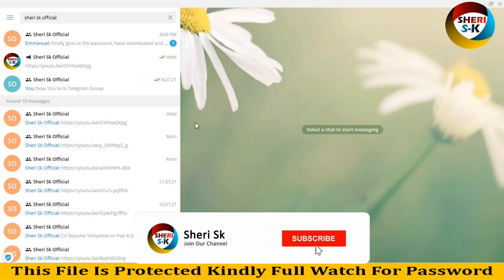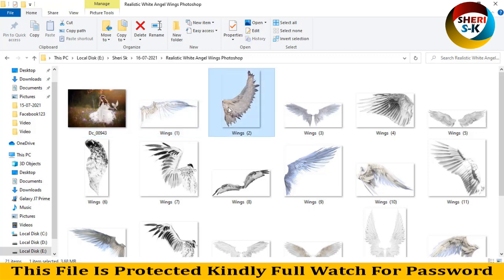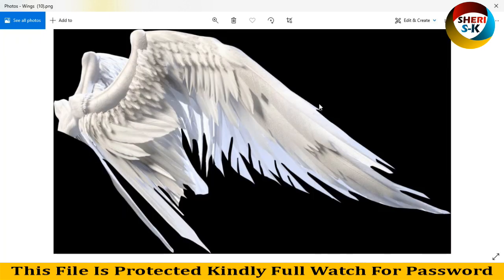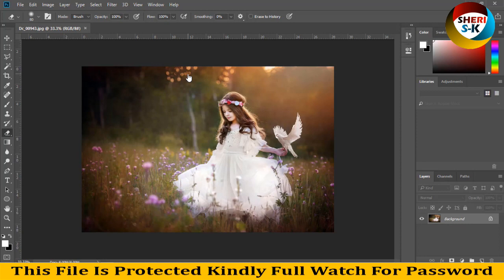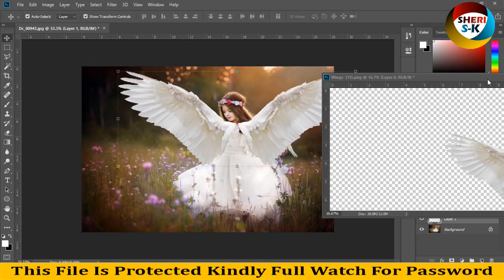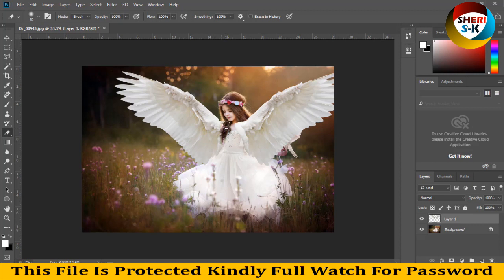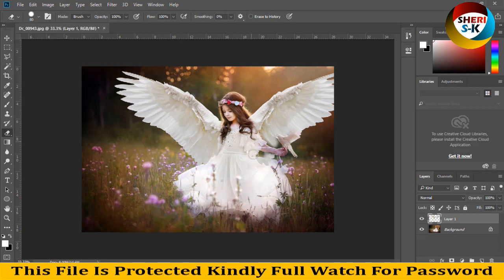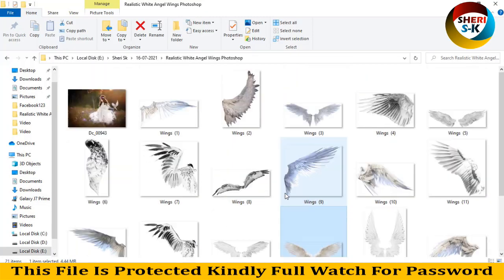White Angel Wings Overlays Pack Download In JPG Files |English|Photoshop Tutorial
Photoshop Files Templates
Brochures Templates
Business Cards Templates
Tri-Fold Templates
T-Shirts Templates
Bi-Flod Templates
Frames Templates
Book Cover Templates
Infographic Templates
Wedding Album Cover Templates
Professional Stationery
Youtube Thumbnails Templates
Certificate Templates
Banners Templates
Stickers Templates
Logo Templates
Letterhead Templates
Flyers Templates
Poster Templates
Cv Resume Templates
Slideshow Templates
Promo Templates
Logo IntroTemplates

White Angel Wings,
White Angel Wings Overlays,
Wings Overlays Pack,